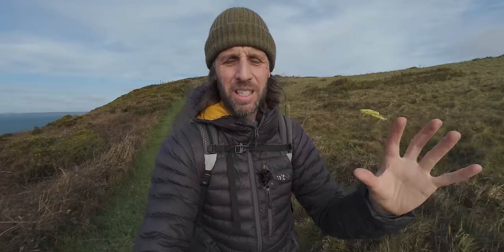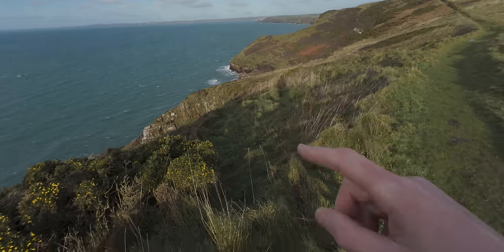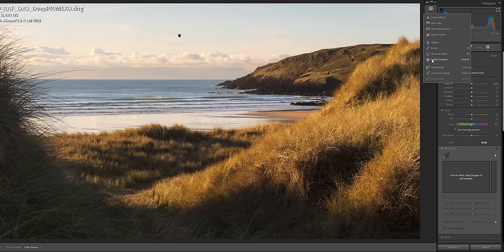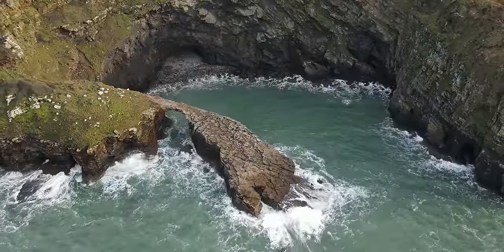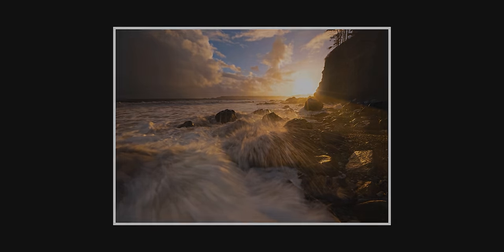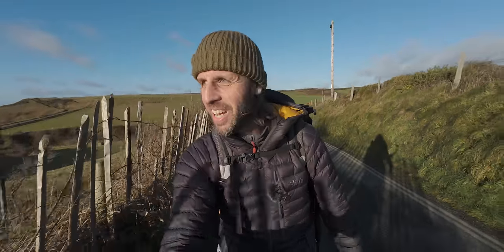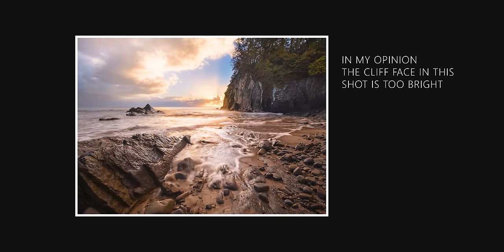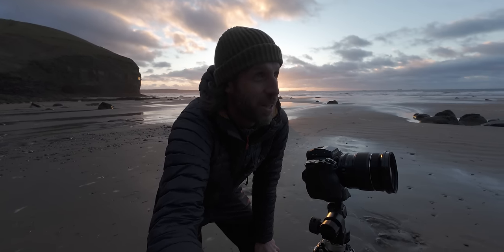Stop Taking BAD Photos (This helped me)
💥 Improve your editing skills and take better photos - Join The Photographers Clubhouse -

In this video, I address and fix 7 common reasons why your landscape photos might not be reaching their full potential. From mastering composition techniques to understanding and overcoming lighting challenges. I also capture a few images along the way. I hope you enjoy it.